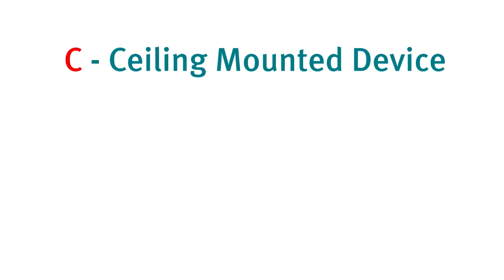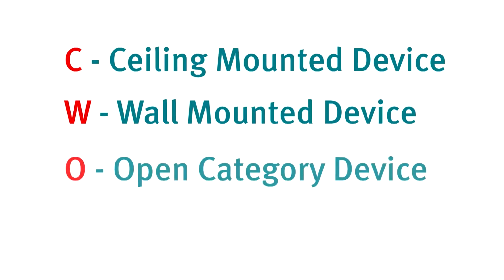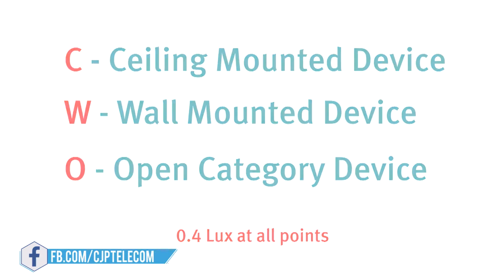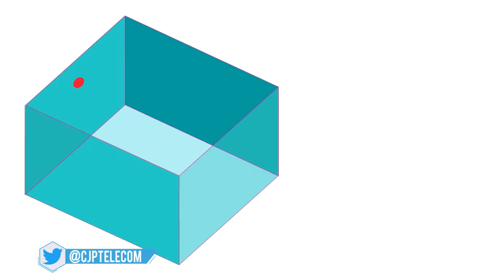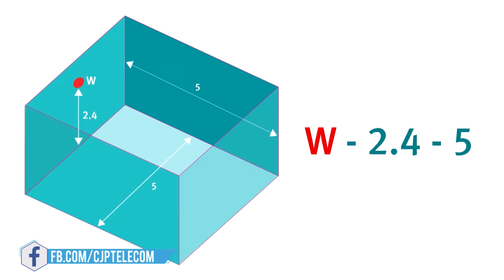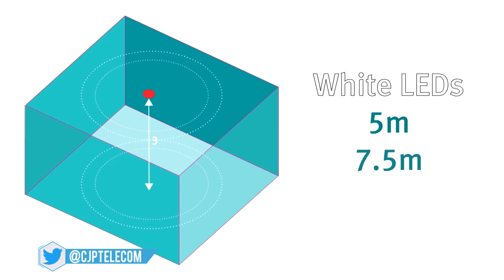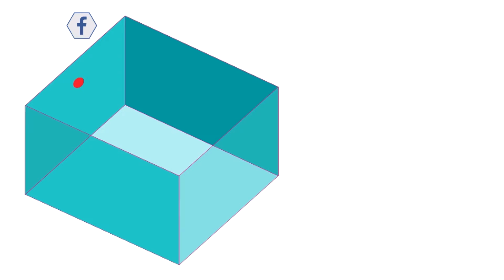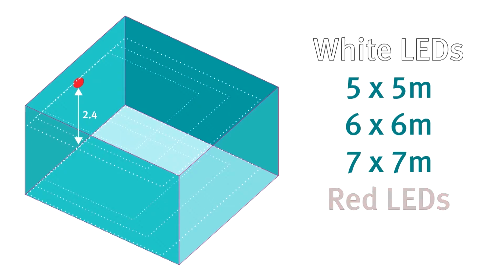RE YOUTUBE HOCHIKI: Hochiki EN54-23 Compliant Visual Alarm Devices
En el presente video encontrarás los dispositivos de alarma visual, los cuales son un componente esencial para la mayoría de los sistemas de alarma contra incendios.

Visual Alarm Devices (VADs) are an essential component to most fire alarm systems. They provide a visual indication of an alarm condition to those people who wouldn't normally be alerted to a fire by standard audible-only devices such as sounders and bells.

En CJP Telecom ofrecemos soluciones inteligentes de conectividad, enlace y movilidad que tú y tu empresa necesitan para su desarrollo tecnológico, a través de nuestro personal certificado a nivel internacional; respaldado por su alto conocimiento y más de 19 años de experiencia. Todos quienes conformamos “CJP Telecom” estamos capacitados para ofrecer un servicio de calidad y de valor agregado con el fin de mantener nuestra competitividad y así ofrecer un servicio que ofrezca aún mayor satisfacción a nuestros clientes.